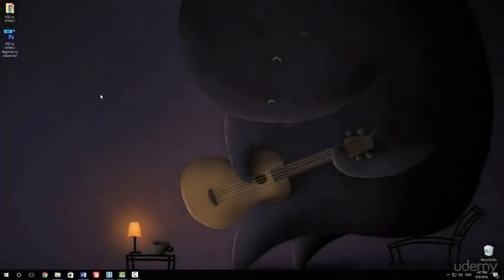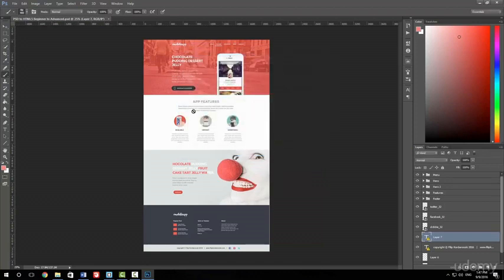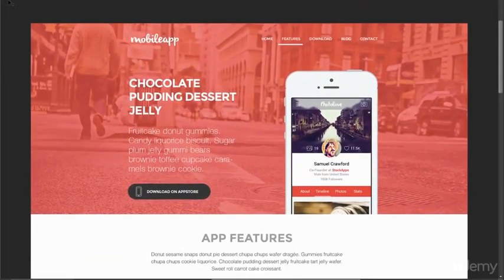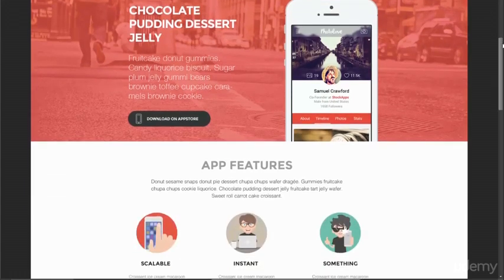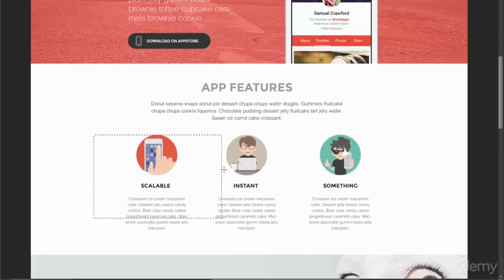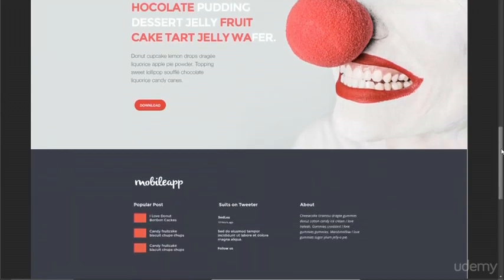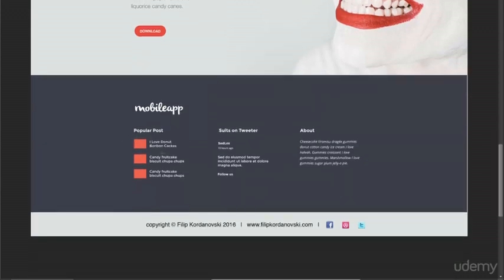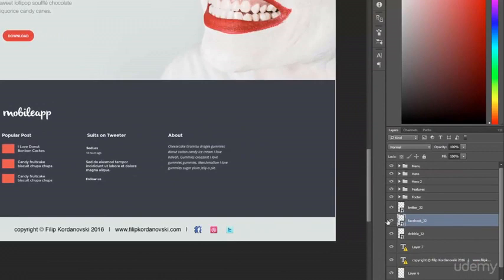PSD to Responsive HTML5: Beginner to Advanced : Showcasing the Finished PSD design